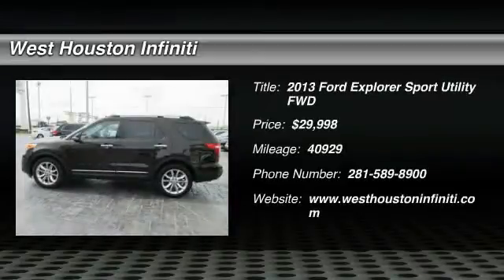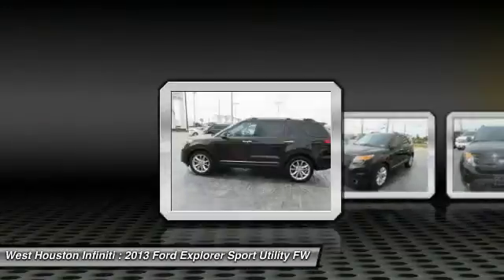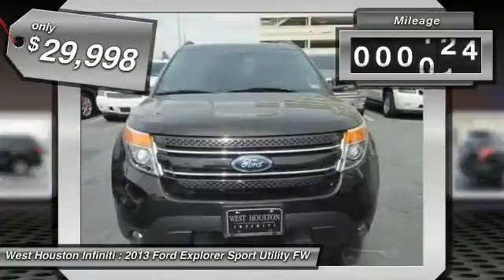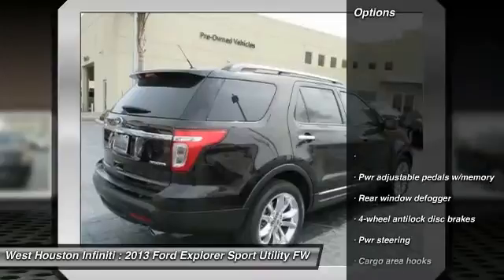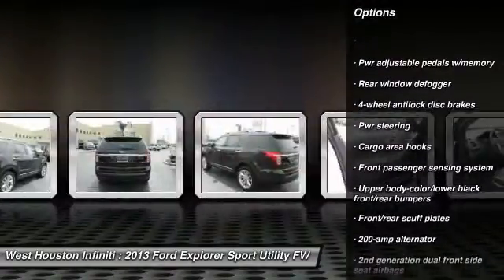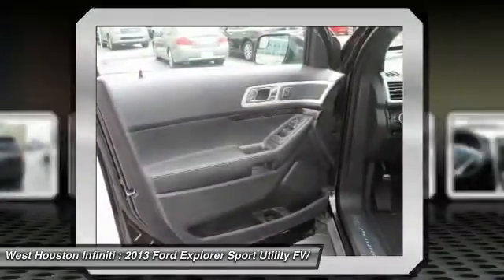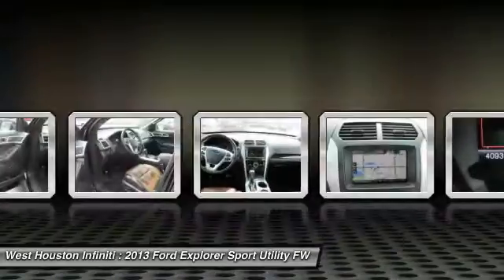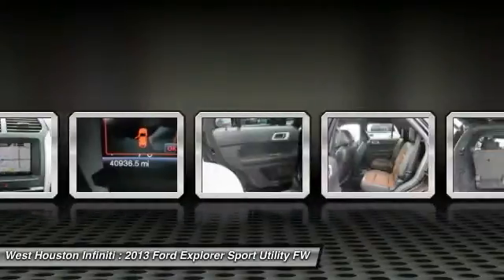2013 Ford Explorer Houston TX X6A315A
2013 Ford Explorer Limited

This is a one owner, well maintained vehicle, and it's ready for you to drive. Not a single defect on this vehicle. No burns on the seats and no smoke smell inside make this a great vehicle. Very responsive and a joy to drive with great styling and the high tech gadgets for a low cost of ownership. Great Finance Options Available. CARFAX Vehicle History Report shows nothing negative reported for this vehicle. THIS SUV HAS 20WHEELS,FACTORY NAVIGATION, ,AND REAR CAPTAIN SEATS We at West Houston Infiniti take great pride in presenting only the finest pre owned vehicles to our qualified customers. Every vehicle undergoes a rigorous 159 point inspection by one of our factory certified technitions. Fresh oil and filter in every car, plus each vehicle, Infiniti or other Brands ,must meet minimum specks for brake thickness and tire wear. Each vehicle is prepared for the front line by removing dent's and scratches from the exterior and refreshing the interior to give you the most desirable vehicle possible. Most of our Infiniti products qualify for Infiniti's certified program which offers 1.99%apr w.a.c and a six year 100,000 mile certified warranty. An auto check will be furnished upon request on any vehicle that you choose